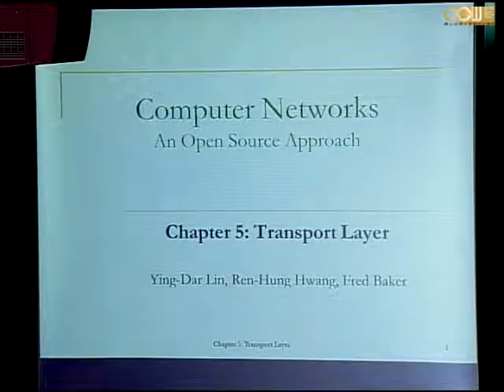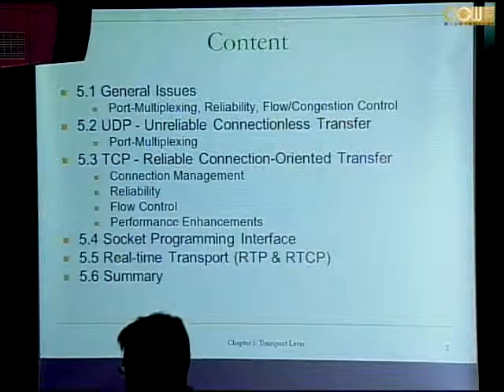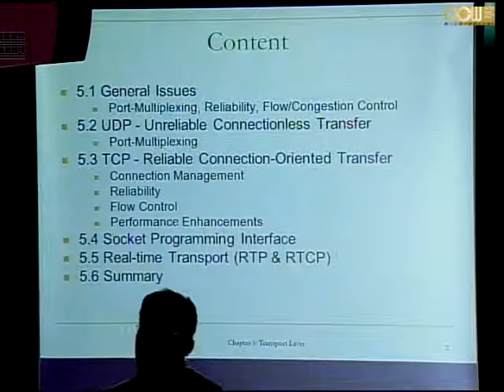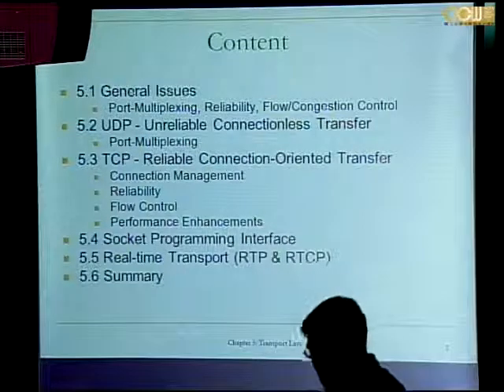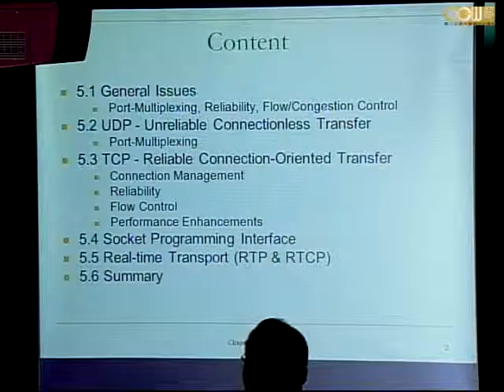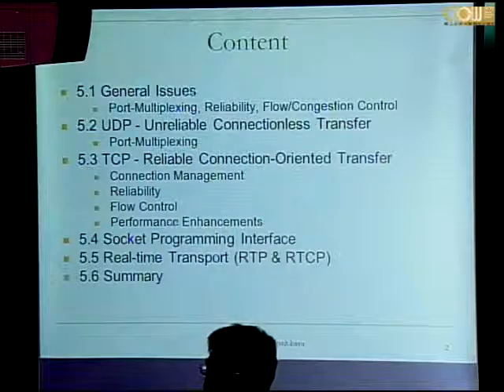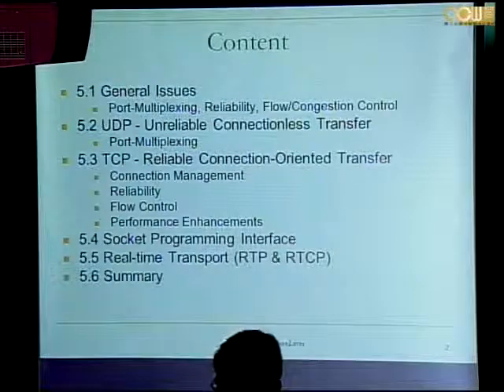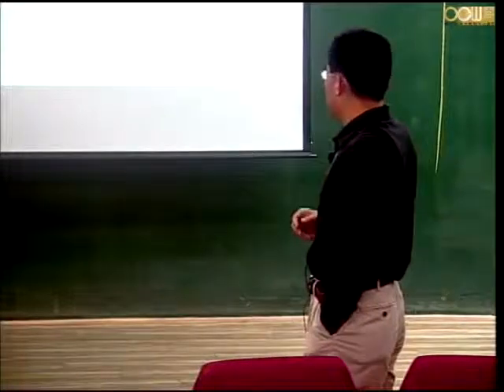Lec46 計算機網路 第五章 Transport Layer (1/8)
Transport Layer
授課教師：資訊工程學系 林盈達老師